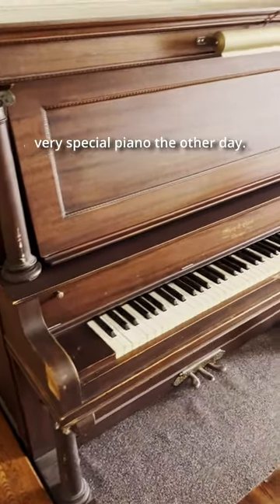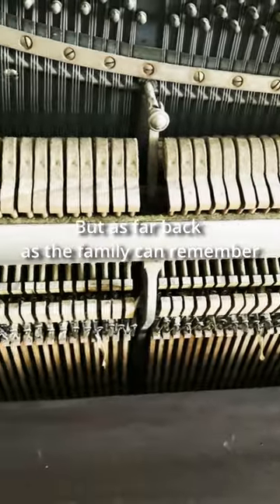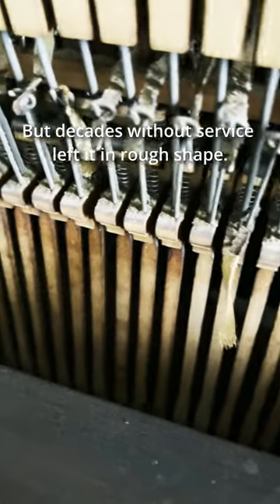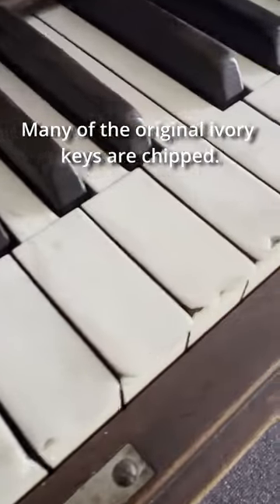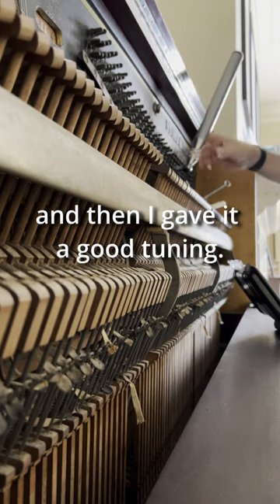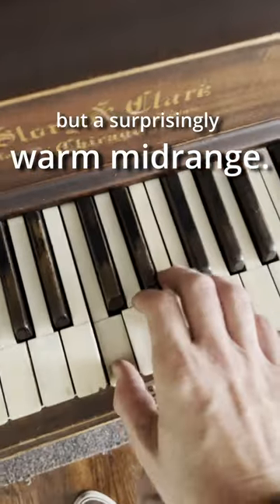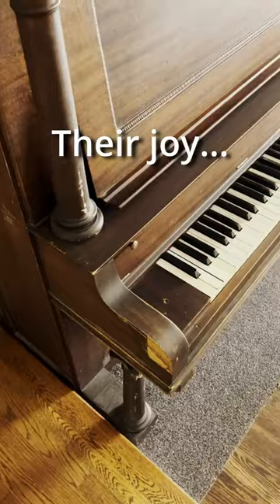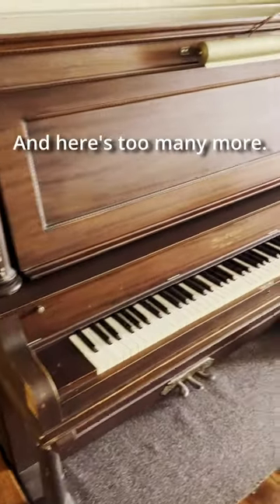Special Piano From Grandma over 100 Years Old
A 100 year old story and clark piano that needs to be restored and was in the family for almost 100 years.